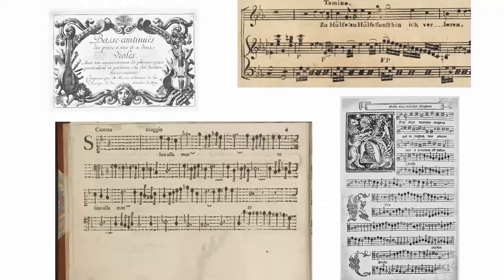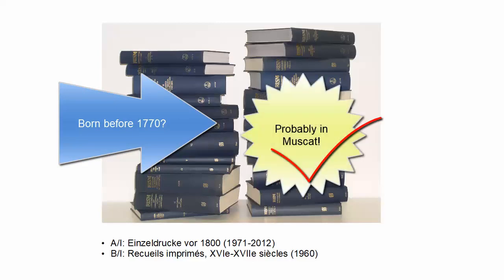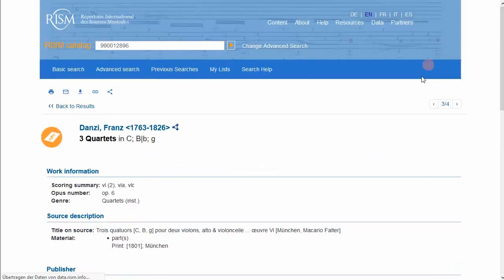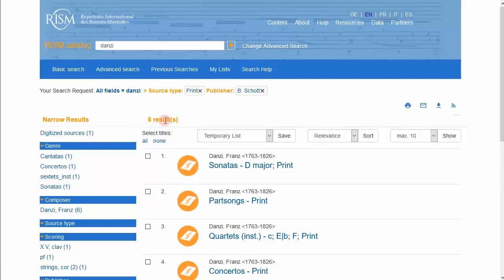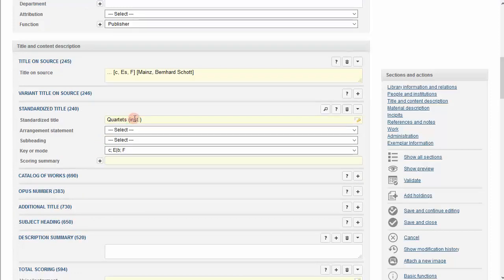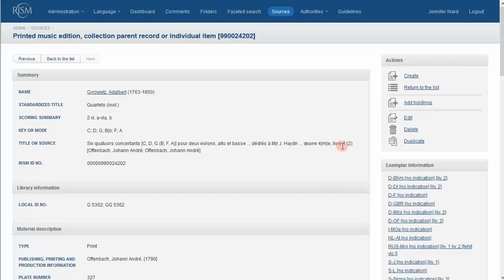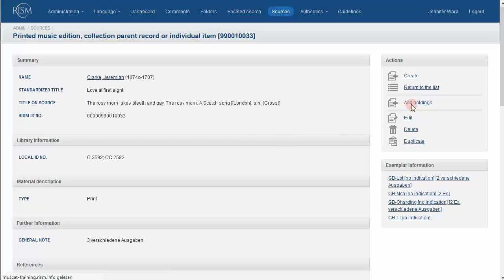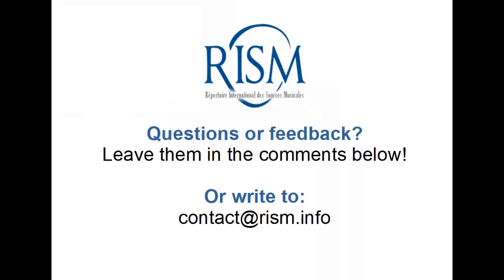Search Strategies for Printed Music in Muscat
This video will talk about how to effectively find records for printed music editions in Muscat, particularly if you do not have the A/I or B/I number. A variety of different search strategies will be shown.

This video shows:
* What printed music is already in RISM (0:00)
* Is it in RISM 1: Born before 1770, probably in RISM (1:25)
* Is it in RISM 2: Published after 1800, probably not in RISM (but check first) (1:50)
* Finding the right record 1: Using words from the title page (2:15)
* Finding the right record 2: Combined editions in RISM record (7:01)
* Splitting RISM records (7:57)
* Finding the right record 3: Not enough information in RISM record (9:07)

About Muscat:
Muscat is RISM's specialized program for cataloging music manuscripts and printed music editions. It is open source and platform independent.

**English subtitles are available. For best quality, watch this video in 720p (HD).**